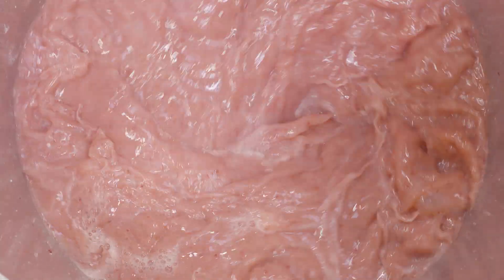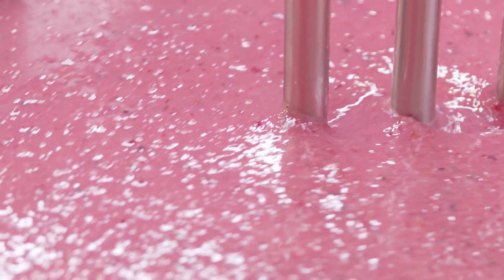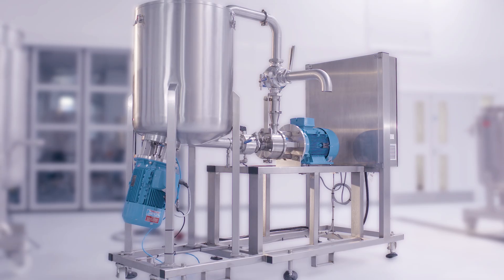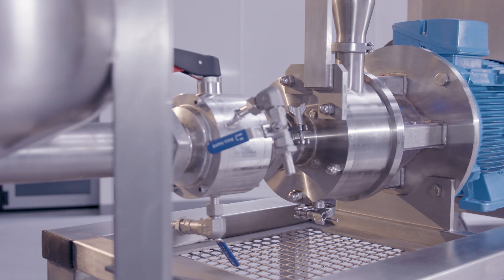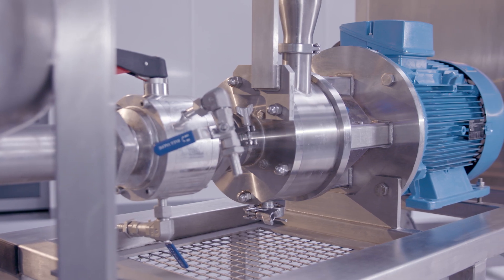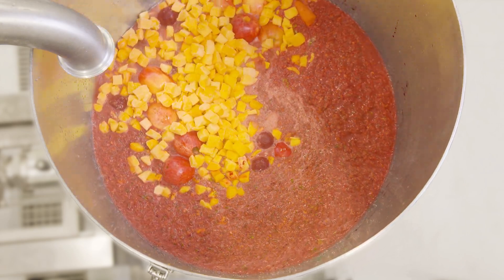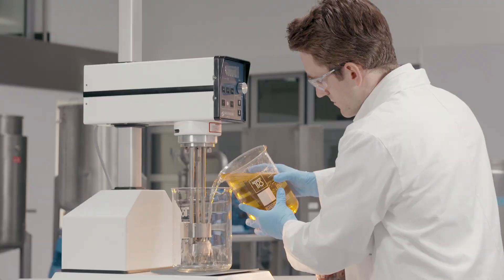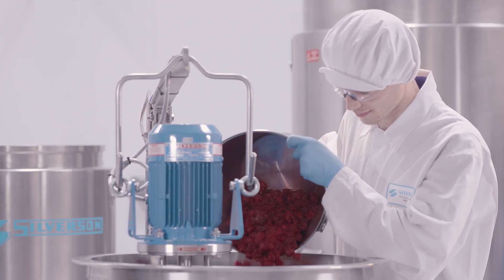How to Manufacture Blended Fruit Smoothies and Beverages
A smoothie is made by blending raw fruits or vegetables with water, fruit juice or milk. It may also contain other ingredients such as grains, herbs or proteins.

When it comes to making smoothies, most of us are familiar with traditional kitchen blenders, but there is no production scale equivalent.

If you’re looking to produce smoothies on a larger scale you may think you need several different pieces of processing equipment for chopping and pureeing the ingredients, but with a Silverson mixer you can manufacture smoothies in a single step, whatever the liquid base of your product.

Silverson offers versatile mixing equipment that can handle the entire process, rapidly disintegrating large solids down to their desired consistency. We have developed a blending plant for this application. It consists of a specially adapted Bottom Entry mixer working in conjunction with a High Shear In-Line mixer.

Fruits and vegetables can be added whole and blended in a fraction of the time taken by traditional processing and cutting equipment. The blending plant can also incorporate powders and other functional ingredients.

We also offer equipment for smaller volumes including bench top and laboratory scale mixers. Results are consistent across Silverson’s entire product range, meaning that a recipe you create in the lab can be replicated on a production scale.

⏱️ Chapters
0:00 – How to Manufacture Smoothies on a Large-scale
0:33 – Manufacture Smoothies in a Single Step
1:14 – Watch the Silverson Blending Plant Disintegrate Whole Fruits
1:46 – Mixing Equipment for Smaller Volumes